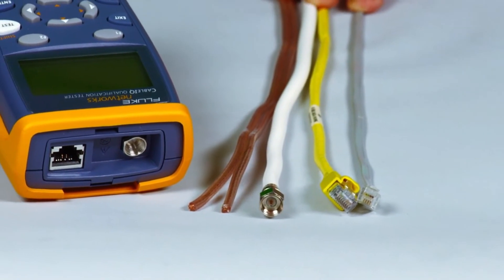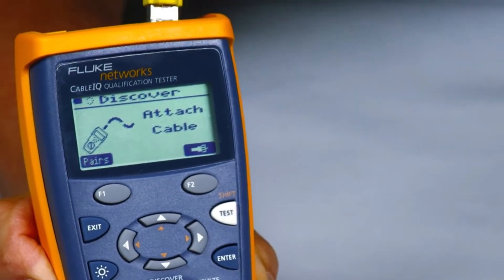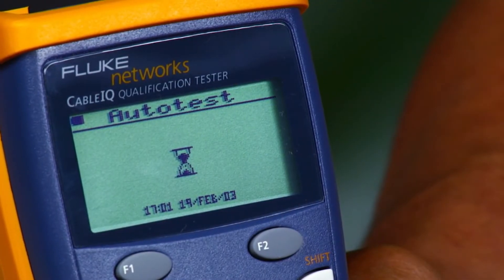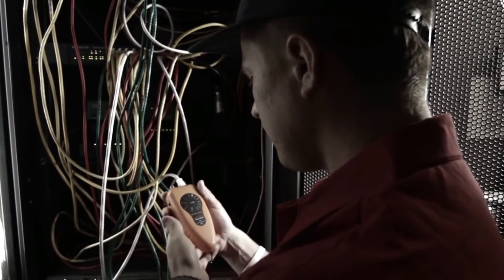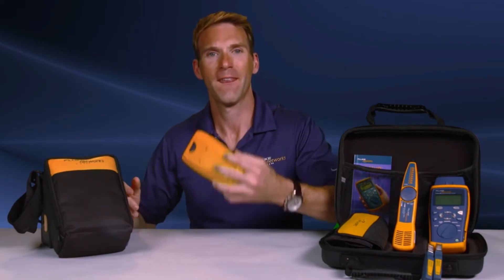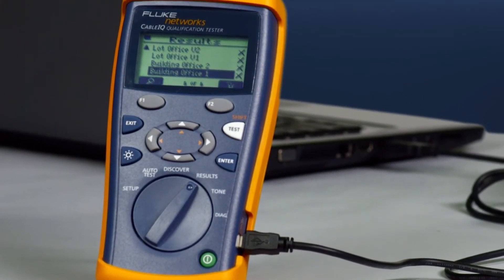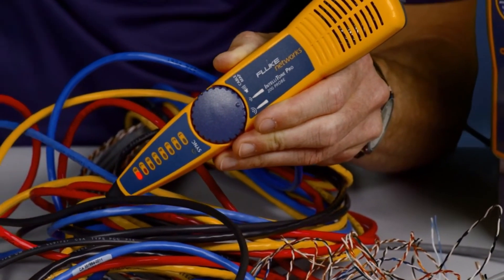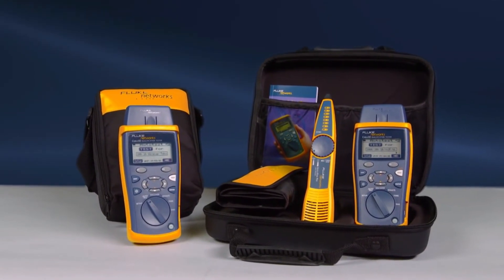CableIQ Copper Qualification Tester By Fluke Networks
Learn more about the CableIQ Copper Qualification Tester

CableIQ Copper Qualification Tester troubleshoots and qualifies cabling speed (10/100/1000/VoIP). Qualify copper cabling in less than 4 seconds.

Qualifies - Tests if your existing cabling has the bandwidth to support voice, 10/100, VoIP or Gigabit Ethernet

Troubleshoots - shows why existing network cabling cannot support the network's bandwidth requirement (e.g. crosstalk at 11 meters)

Discovers - detects what's at the end of any cable and displays device configuration (speed/duplex/pairing)

When working on a network you've got to know whether the cable you're using will work properly and provide the bandwidth needed for your application. Without that information, you're guessing in the dark. Phil Smith here for the CableIQ from Fluke networks, one of the fastest most efficient cable verification and qualification devices available today. Powered up and plug in your cable rj11, rj45, coax even speaker wire it does it all. Press and test and you'll have the results before the rest. the CableIQ quickly detects telco and Ethernet service and qualifies cabling in less than four seconds. so, you will know if existing cabling will support voice, 10 /100, Gigabit Ethernet or voice over IP. Get insights into wire map faults seeing links shorts opens and split pairs with distance to specific faults. don't waste your time with other testers. Get the tool to pros use while the others are testing retesting and testing again.  You're the one getting the job done. Since this has the quality reliability and durability of a fluke product you know it's going to be tough.  and I'm still testing.  test several cabling links at once by attaching the remote IDs. Test from one location and save time. Use the CableIQ to add site location and outlet
information and upload to a laptop providing valuable as built documentation.

Using the available IntelliTone with the CableIQ you will be able to trace cables in no time finding cables the others can’t. CableIQ is a must-have in an essential work tool providing the data you need to quickly verify and troubleshoot your networks.  The CableIQ is available in multiple configurations starting with a c IQ 100 and the c IQ 100 kit which contains the cable IQ, IntelliTone, remote IDs and additional accessories. Use the right tool to get the job done right the first time. Get the cable IQ from fluke networks.